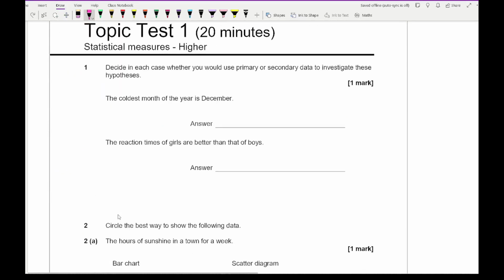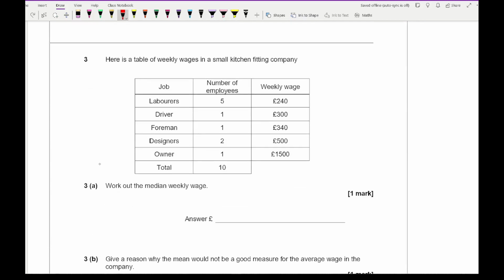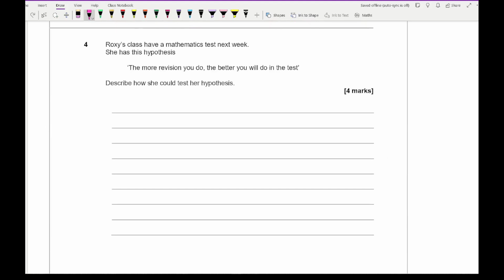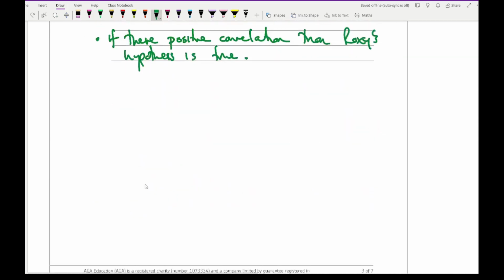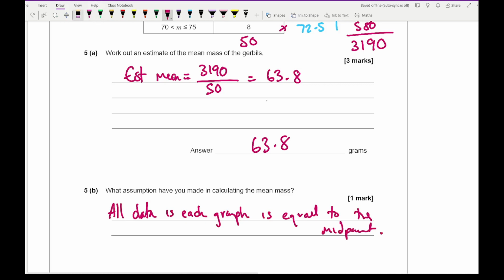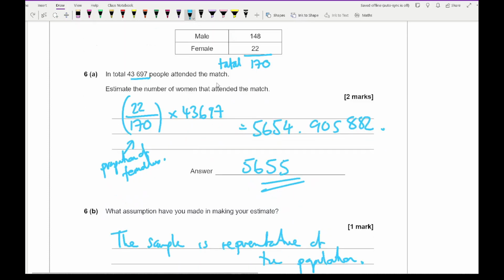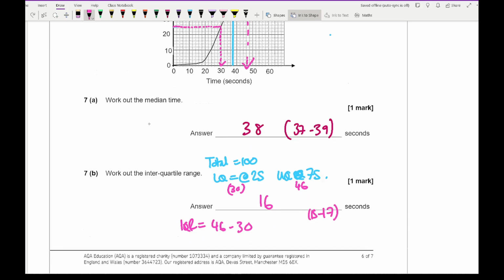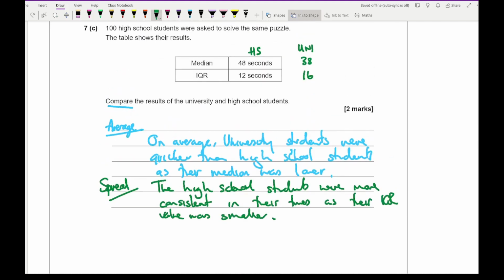GCSE REVISION - AQA GCSE Maths Higher Topic Test - Statistical Measures